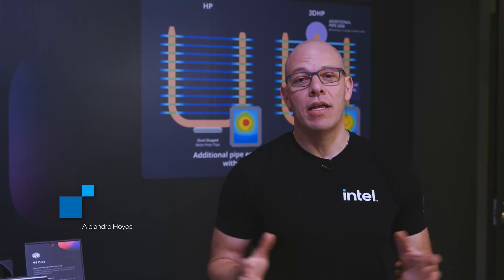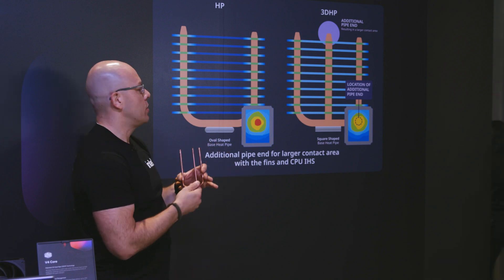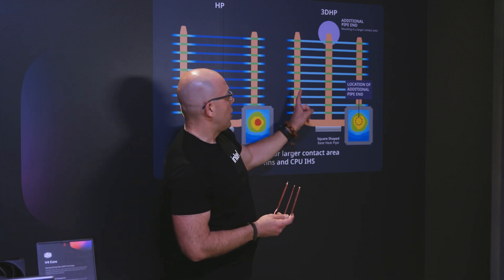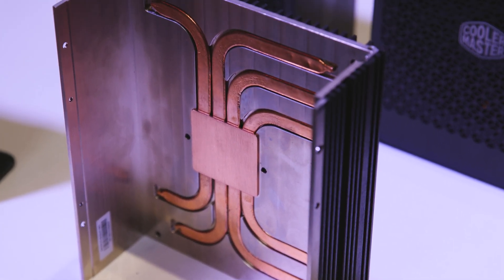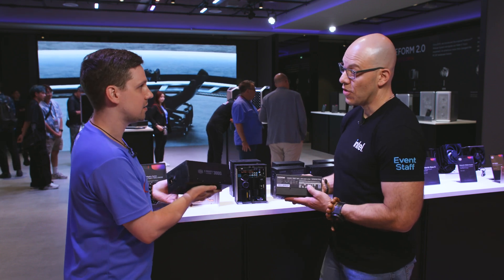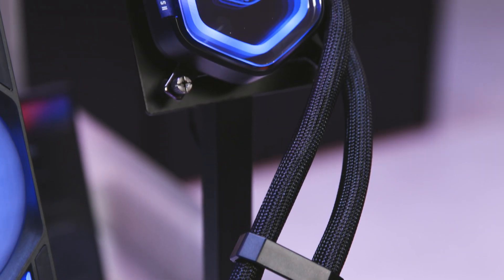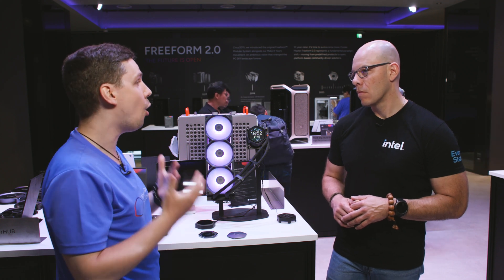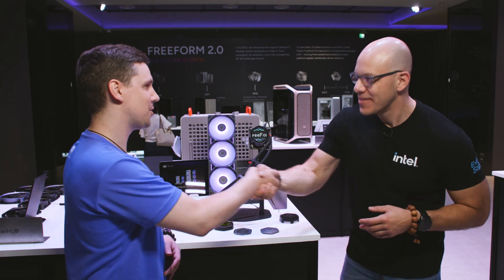Cooler Master x Intel at Computex 2025: Next-Gen Air Coolers & AIO | Talking Tech | Intel Technology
Talking Tech’s Alejandro Hoyos kicks things off for us at Cooler Master’s Computex2025 suite with a look at the new 3DHP air coolers. The V4 Alpha and V8 Ace both feature a new six-heatpipe design that allows for more even dissipation across the processor and into the cooling fins. The X Silent Edge series of passive PSUs have excellent thermal management that adds a fan in new Mighty models rated up to 3000W. We see the Atmos II AIO with new, magnetically mounted caps including LCD or pixel displays. You can even opt for a VRM fan for additional cooling.